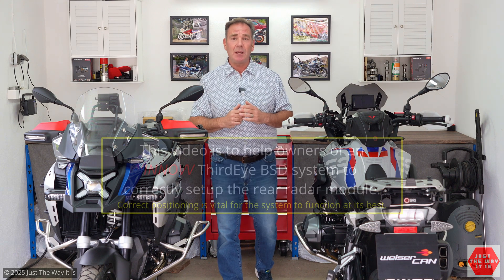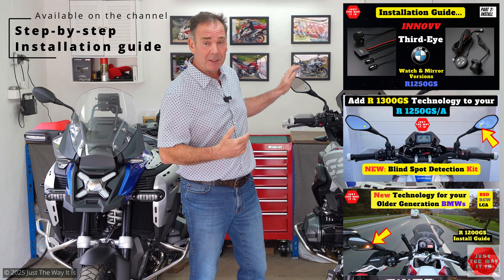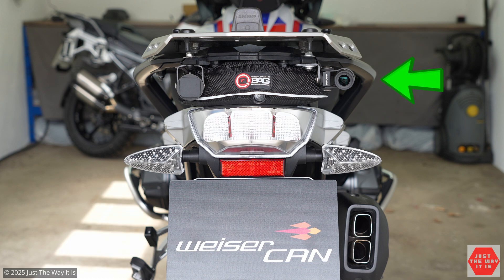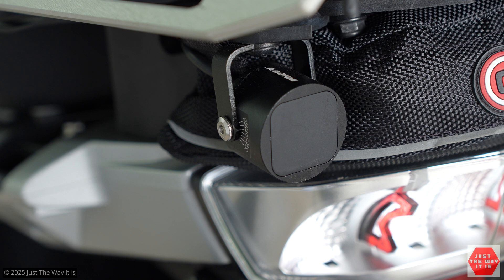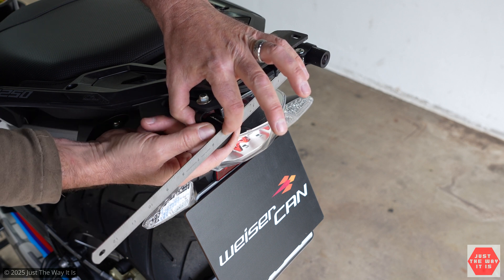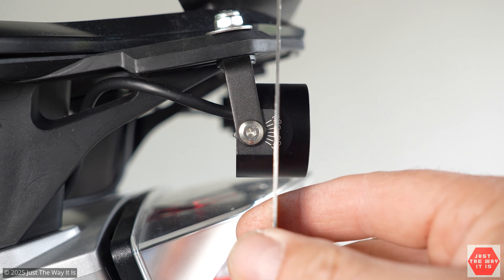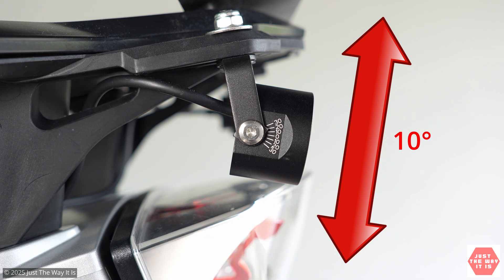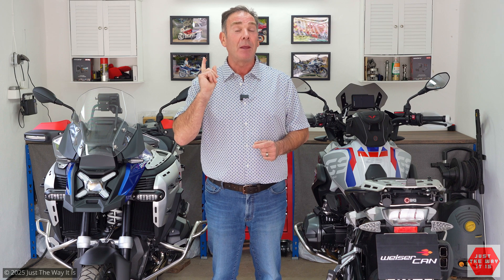INNOVV ThirdEye Blind Spot Detection system, correct rear radar position is vital ! - How to set-up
INNOVV ThirdEYE Blind Spot Detection - BMW R1300GS/A mirrors Weiser-Technik INNOVV Kit or the INNOVV RCW / BSD Watch / LED version

This video is in response to customer requests for more help setting up the rear radar position. Some owners have experienced initial poor system performance, which is normally due to an incorrectly positioned radar module. The position of the rear INNOVV radar module is vital to achieving maximum system performance. It is easy to set-up and in this video, I guide you through the necessary steps.

INNOVV, currently have 3 different systems to choose from:

The full kit from Weiser-Technik & INNOVV called the “BMW Mirror” version

However, if you wish to purchase any of the 3 different types of INNOVV blind spot detection system directly from INNOVV, please use the link below and you can also use the discount / coupon code "Carl10" at the check-out on the main INNOVV website.

Of course, you should to read the manufacturers installation instructions first, so you understand the requirements, but then use this video as a guide to assist you.

Hopefully you enjoy the content I create, so by Subscribing you are letting me know, that you appreciate the effort and time I invest in creating these episodes, and it also helps to grow and develop the channel.
Best Wishes, Carl

00:00 Start
01:13 Which location is best
02:50 Radar orientation
03:15 Alignment
04:52 Angle 10°